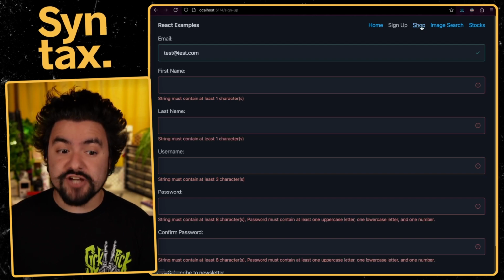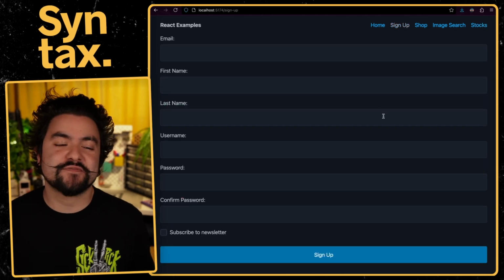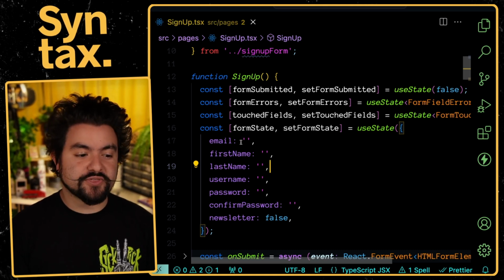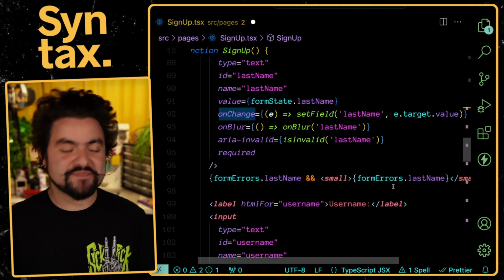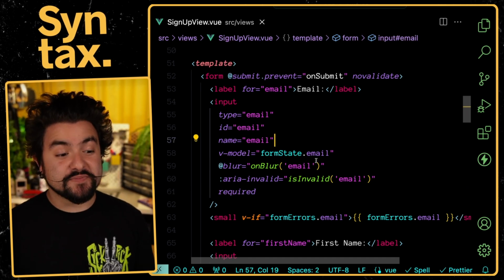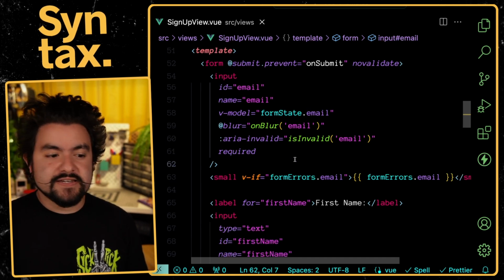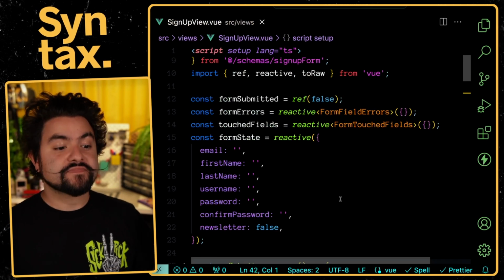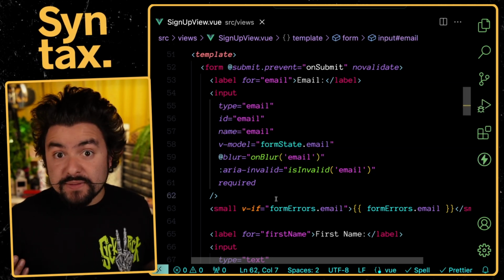React vs Vue - Template Syntax and State Management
In this video CJ shows how he built the same app with both Vue and React. He focuses on comparing the syntax of React and Vue and also how each manages state updates.

00:00 Intro
00:52 Example App Overviews
03:30 Sign Up Form Example
03:55 Zod Schema Validation
04:11 State in React
05:13 State in Vue
06:07 React Render Function
07:01 React setField State Update
07:40 v-model in Vue
08:44 Vue Template Syntax
10:18 Conditional Rendering in Vue
10:36 Conditional Rendering in React
10:46 Accessing Values inside Elements
11:03 onBlur helper in React
11:48 onBlur helper in Vue
12:01 Render Cycle Considerations in React
12:51 Vue SFC Considerations
13:30 React vs Vue - Render Cycle
13:48 Vue vs React - Summary
14:37 Next Time
14:52 Thanks!